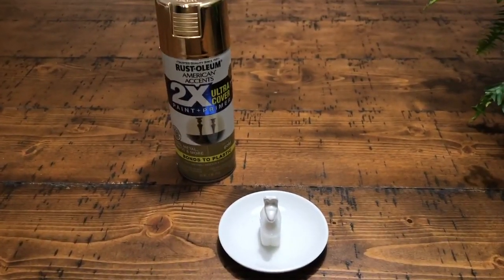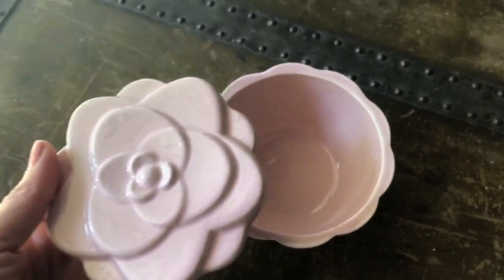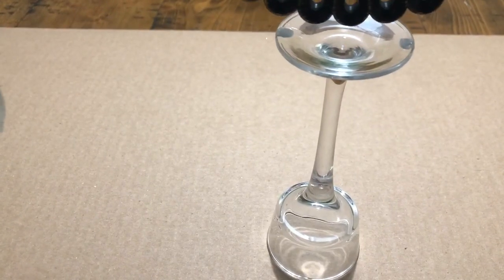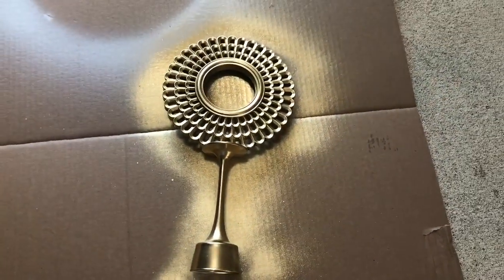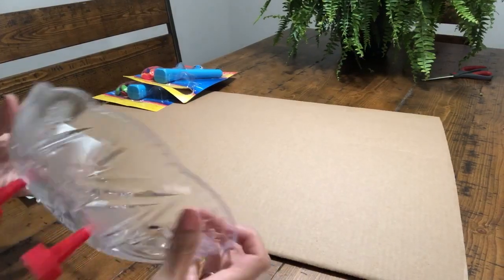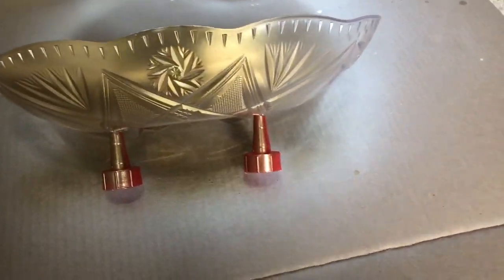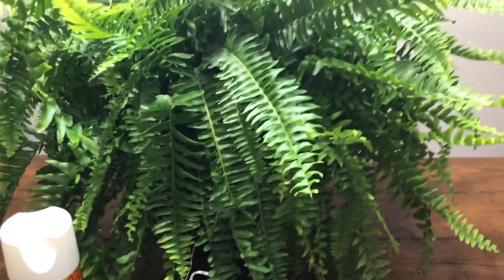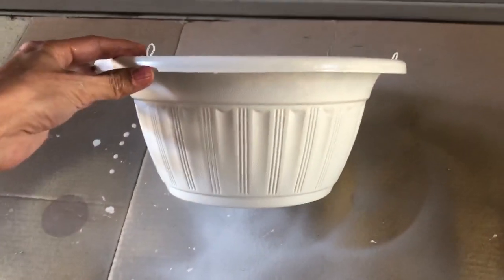DOLLAR TREE DIY DECOR | ANTHROPOLOGIE INSPIRED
Dollar Tree Anthropologie Decor DIY.
This is my first Dollar Tree DIY video! This was inspired from an Anthropologie theme. I hope you enjoy this video as much as I enjoyed making it. I love the Dollar Tree store and it's the perfect time to DIY a planter.

Items Used:

Similar Glue Gun:

Twine was bought from walmart.

Fern was bought from walmart.

All other items were bought at Dollar Tree.